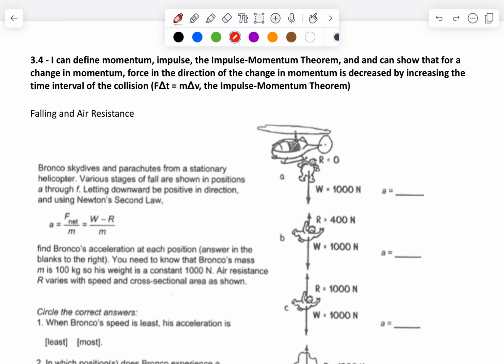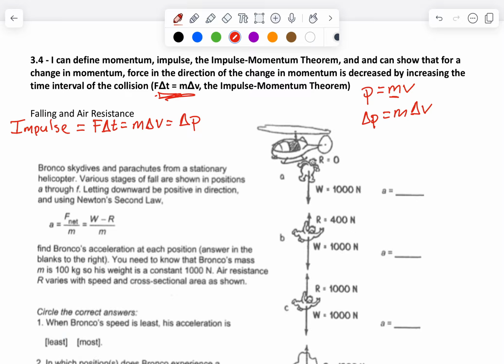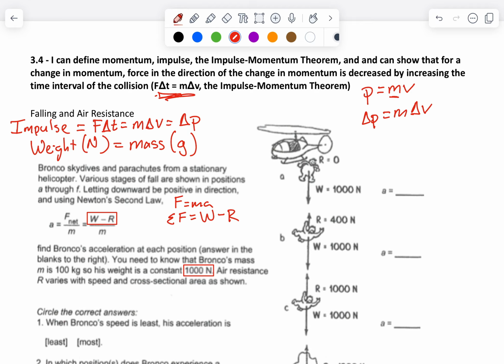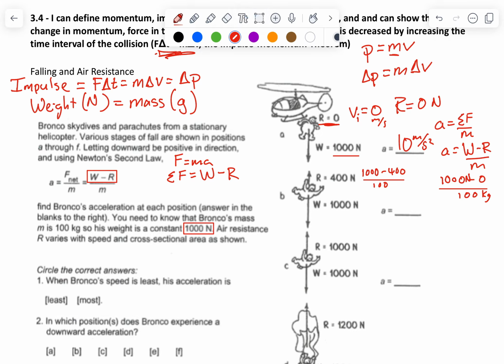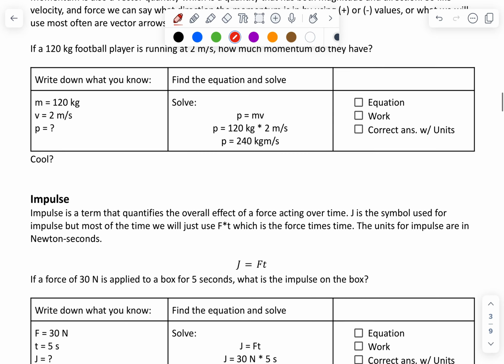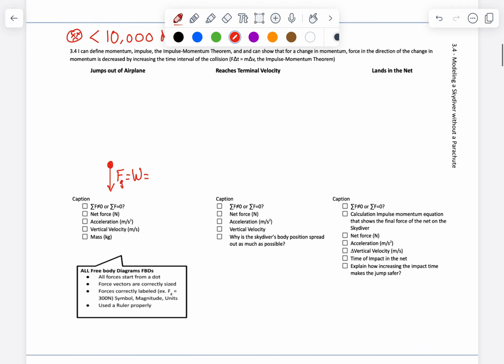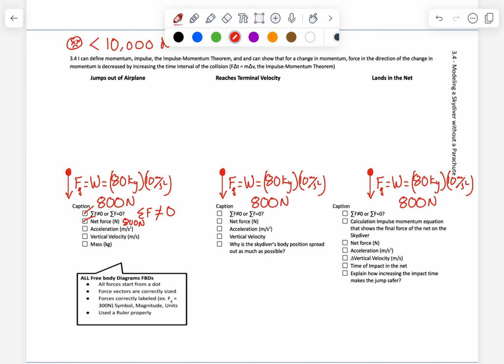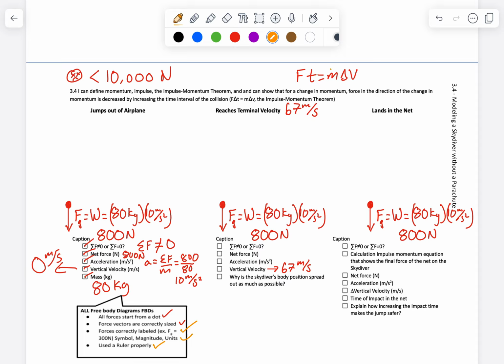3 4 Luke Aikins Bronco Impulse Momentum Video